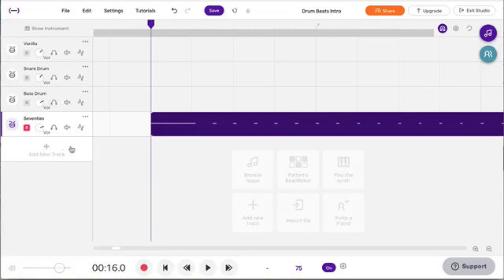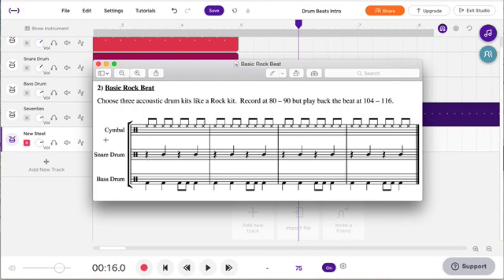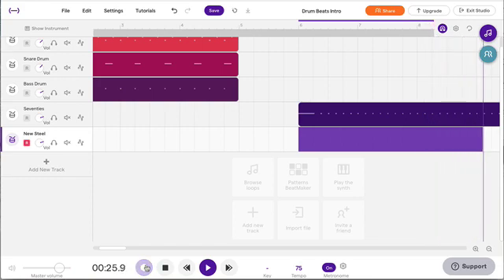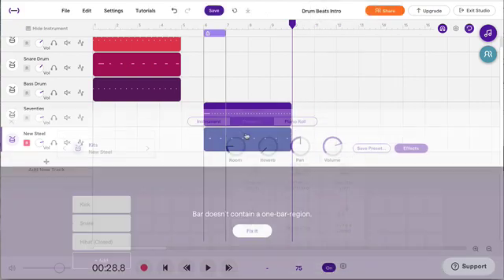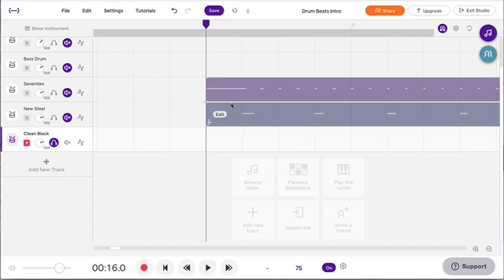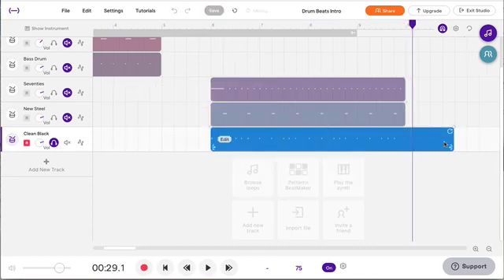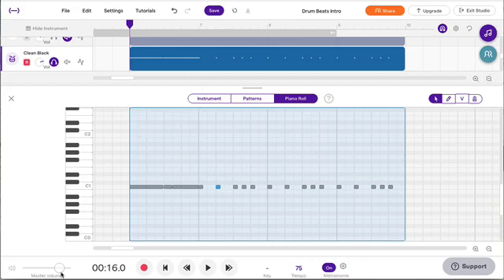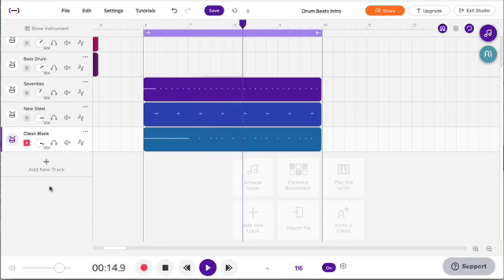Recording a Basic Rock Beat in Soundtrap Part 2: Snare Drum & Bass Drum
Part 2 of a two part series on how to record a Rock Beat in Soundtrap using the computer keyboard. Explains the notation, the grid in Soundtrap, how to record, quantize, and save. This is especially good for student in middle school or high school and beyond who do not have a MIDI piano keyboard but need to use the computer or Chromebook keyboard.